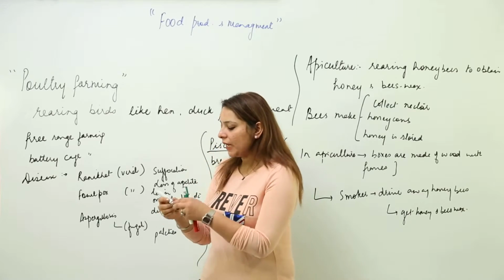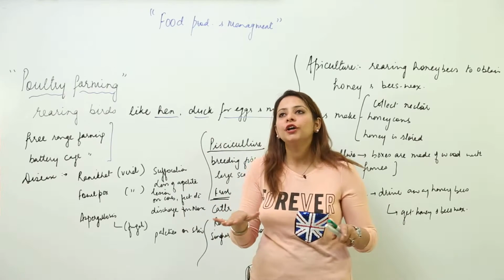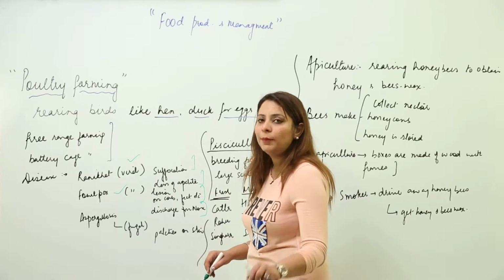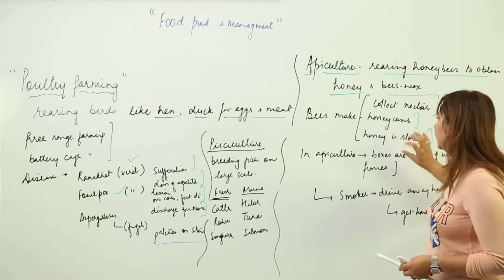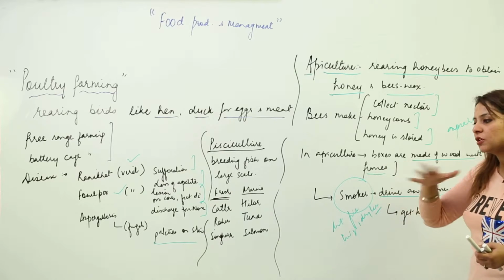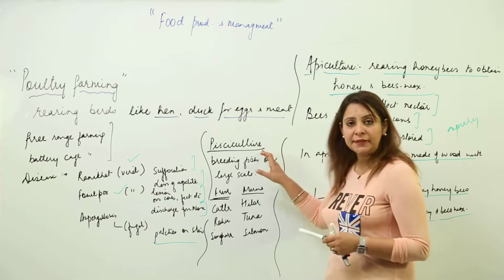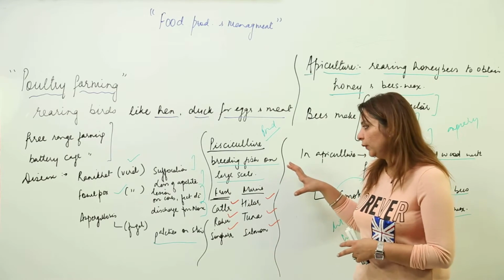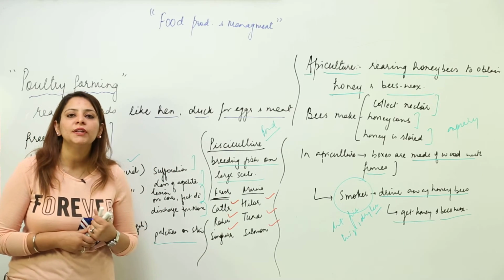CBSE l CLASS 8 l CHEM l CHAP 1 l Crop Production Management l poultry farming and apiculture l L9